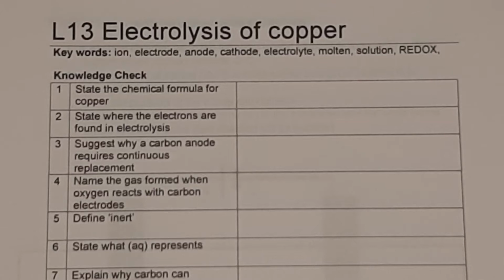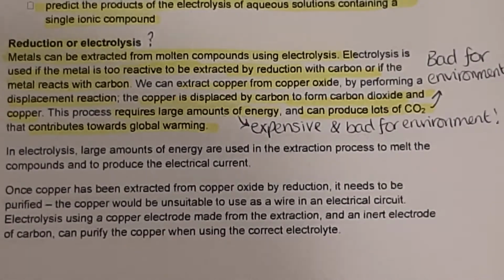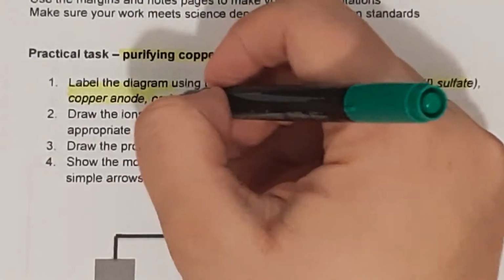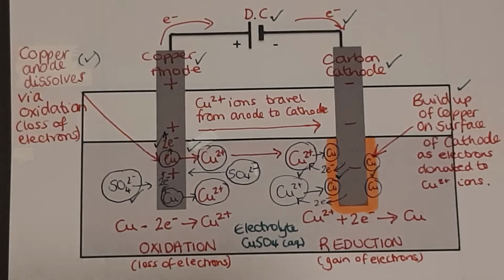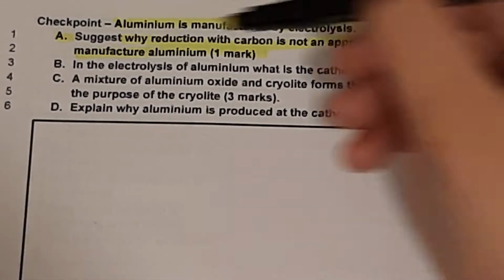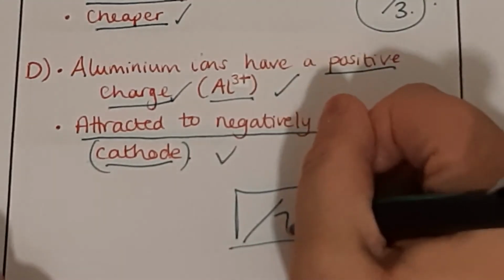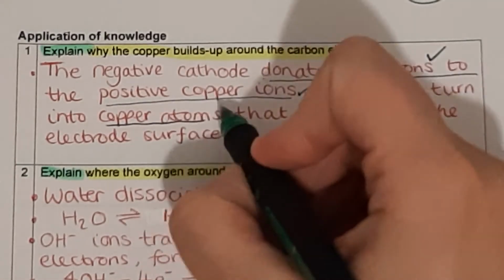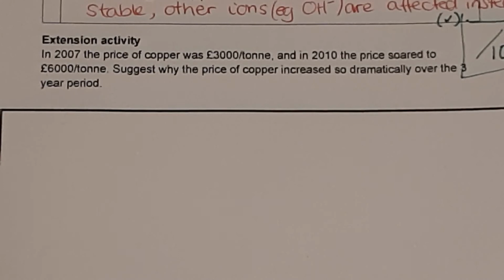Chemical Changes - L13 Electrolysis of Copper